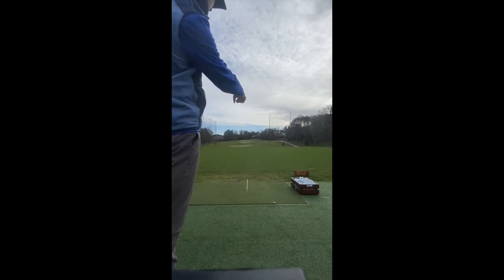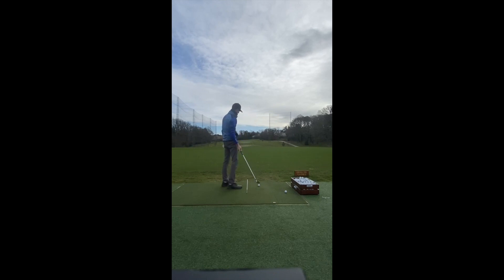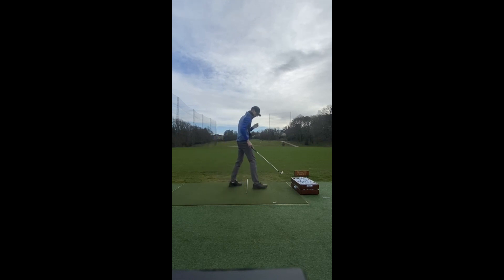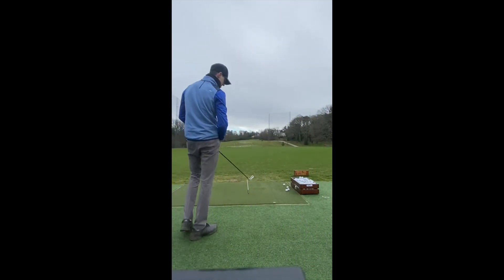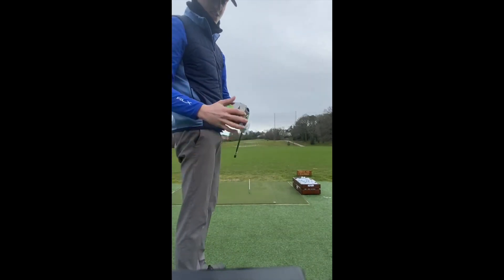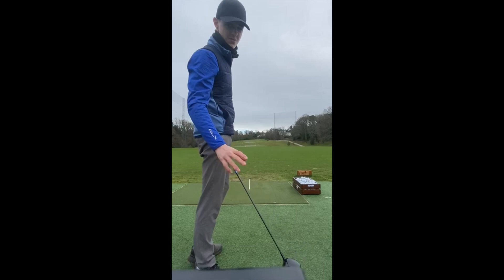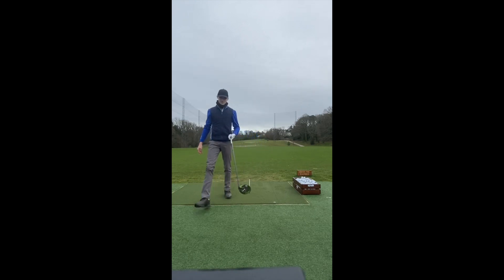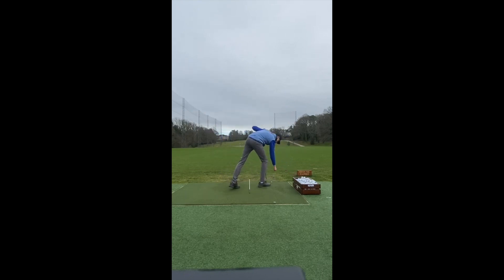Finlay Conrad 2023 Golf Recruit HD 1080p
🇺🇸 Start your college golf journey today
⛳️ UK & Europe's only agency with a former NCAA Div 1 Men's golf coach

We are a fully comprehensive golf scholarship placement agency.